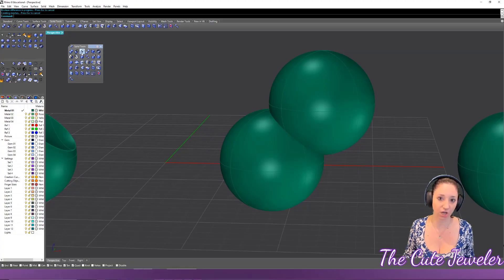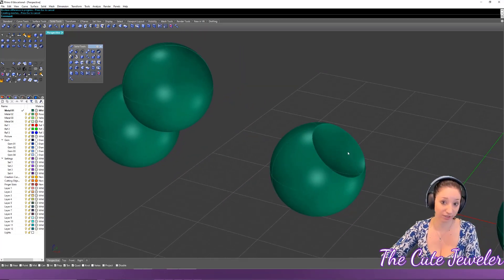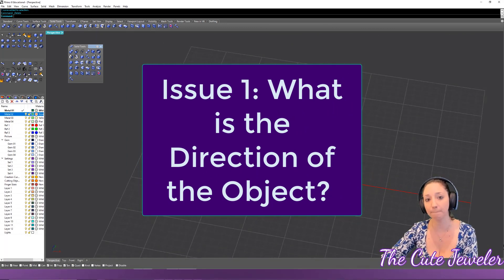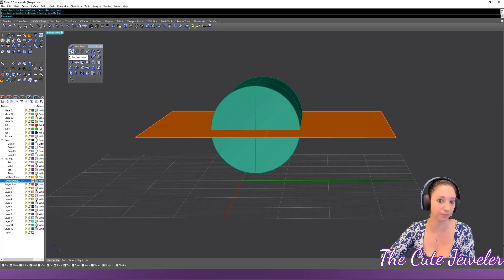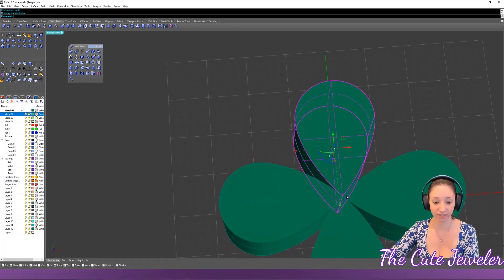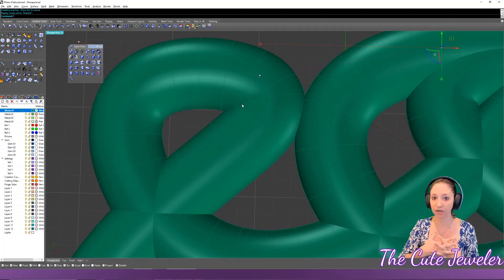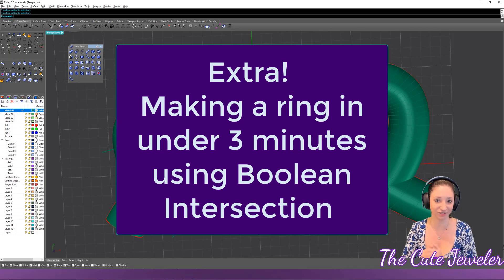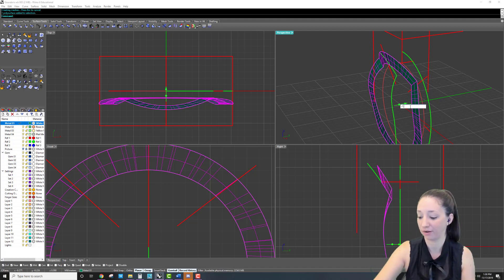What are Boolean Functions and What to do When They Fail!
Ever have issues with your Boolean Functions? Me too! In this video I cover what Boolean functions are, the common reasons they fail, and how to fix the failures!

Do you want to learn 3D modeling but don't know where to start?

This is a clip from my live stream. I stream 3 days a week on twitch. You can ask questions or just watch my CAD process. We have a lot of fun!

I sell other jewelry at my online store! I specialize in custom, so if you want something special, let me know!